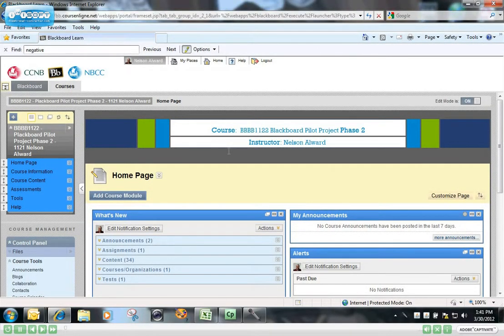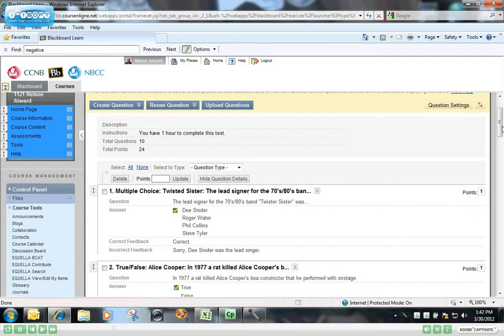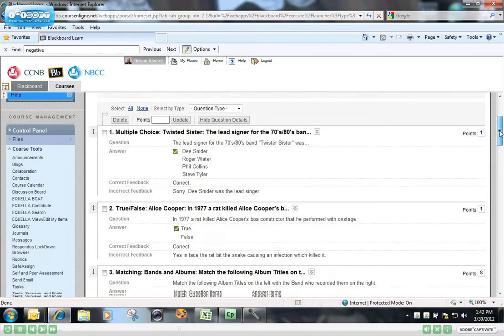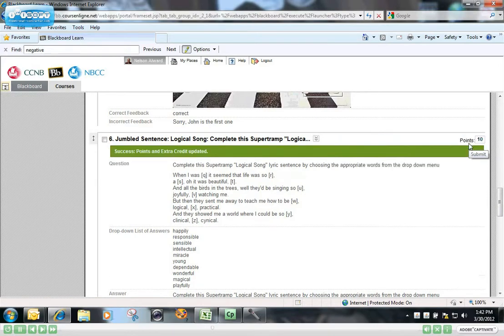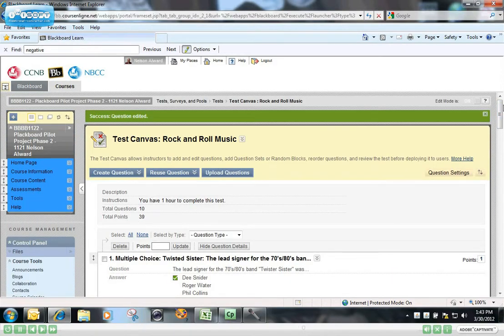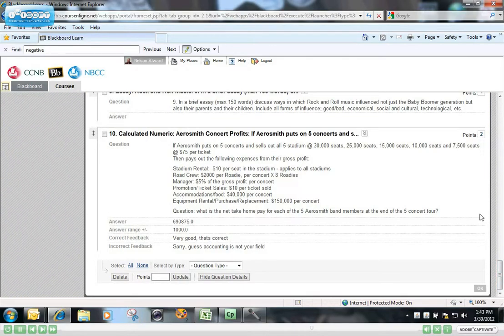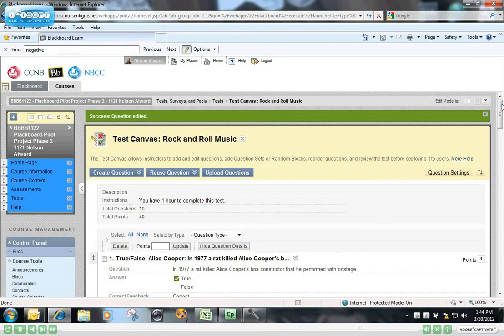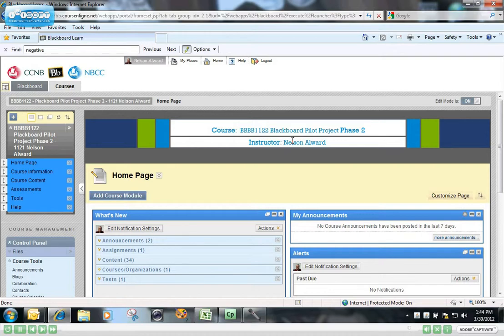Edit a Test - NBCC